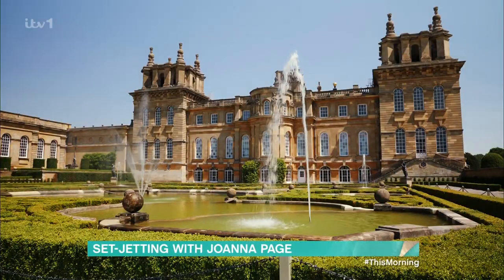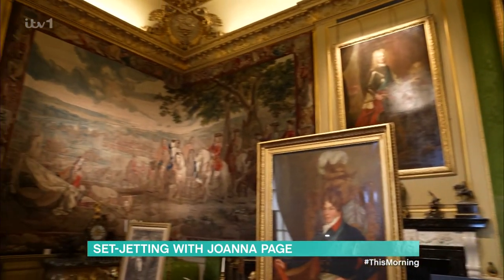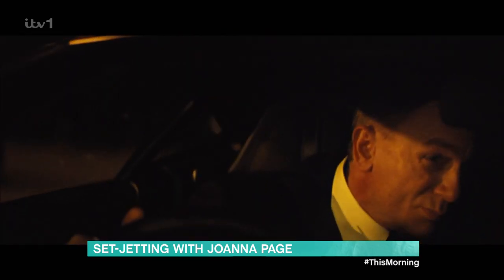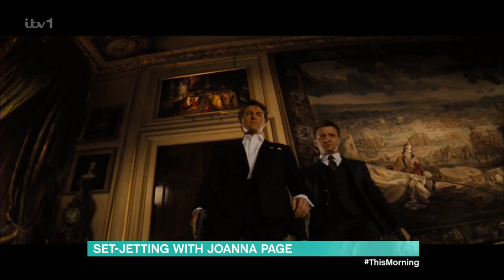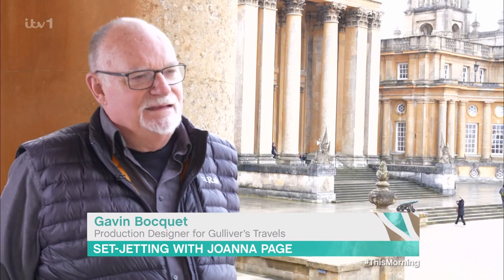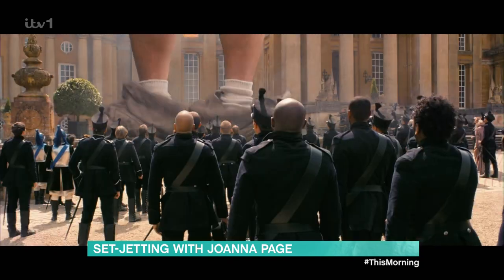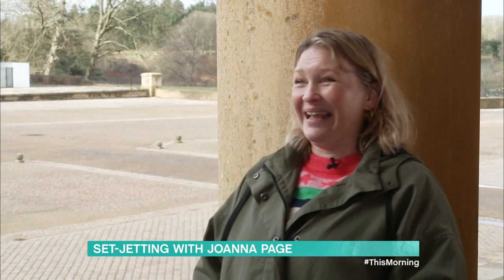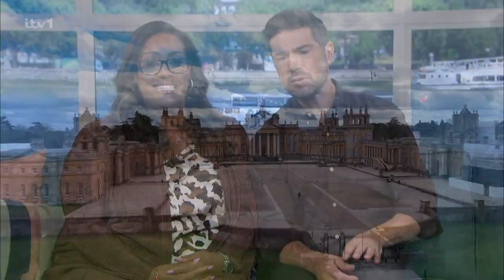Set-Jetting With Joanna Page - 25/05/2023